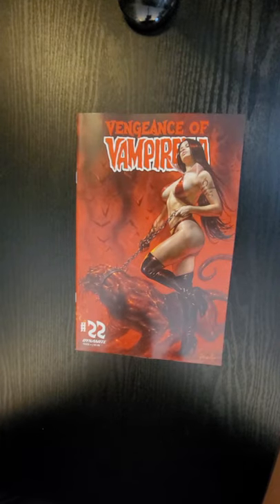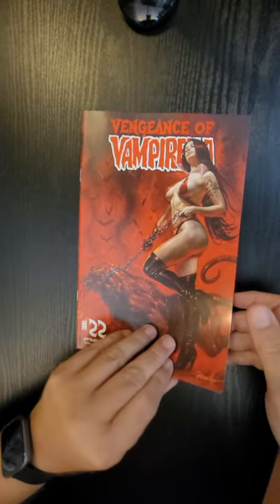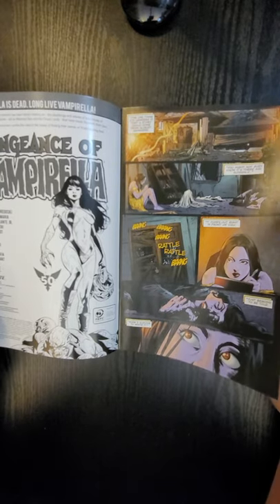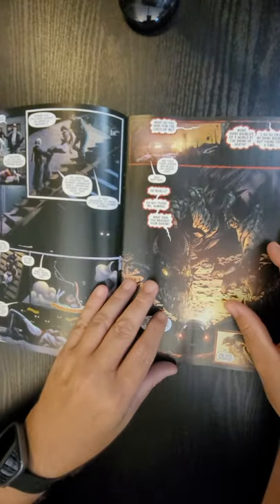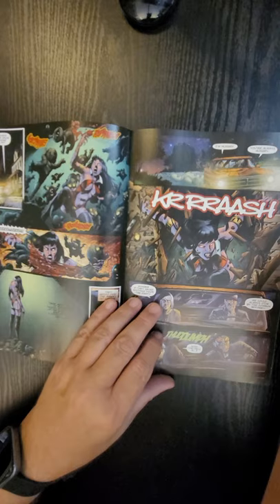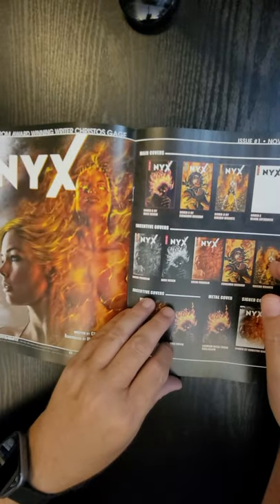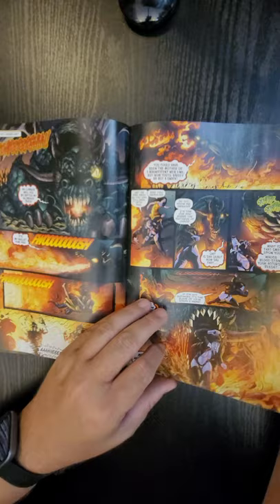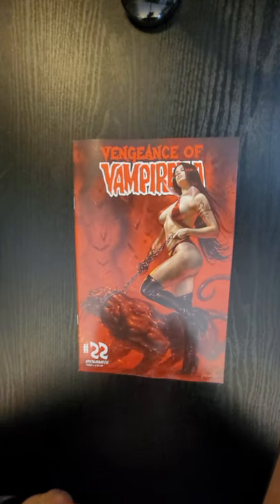Vengeance of Vampirella #22 Dynamite QuickFlip Comic Book Review Tom Sniegoski,Kewber Baal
Vengeance of Vampirella #22 Dynamite QuickFlip Comic Book Review Tom Sniegoski,Kewber Baal,Lucio Parrillo,Ben Oliver

Writer Tom Sniegoski continues to weave a post-apocalyptic tale featuring a literal hell on earth as a reborn vampirella fights against the literal forces of chaos to save humanity from its ultimate destruction!
Vampirella and Jeannine wander the Chaoslands, exploring a world on the brink of transformation.  In the tiny town of Surette they think they've found an example of peace and tranquility, but soon learn that looks can be deceiving. In order for there to be harmony in the town, all must feed the desires of Mandrasath-and it looks like Vampirella will be the perfect snack.

Tom Sniegoski,Kewber Baal,Lucio Parrillo,Ben Oliver